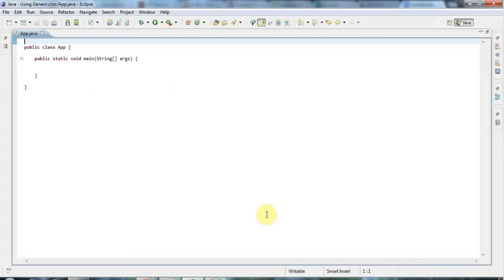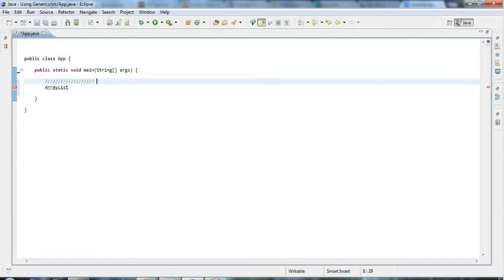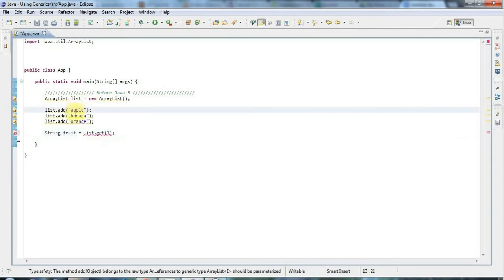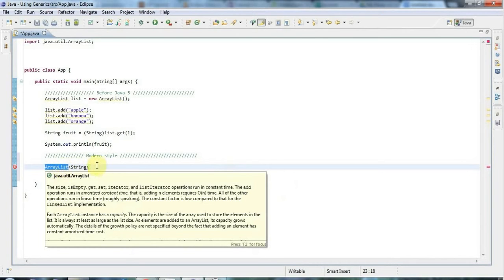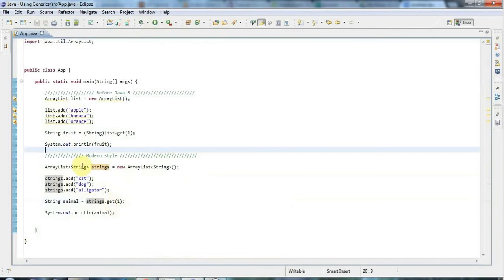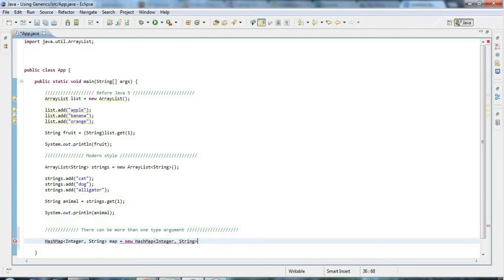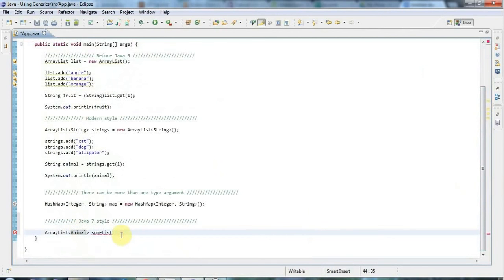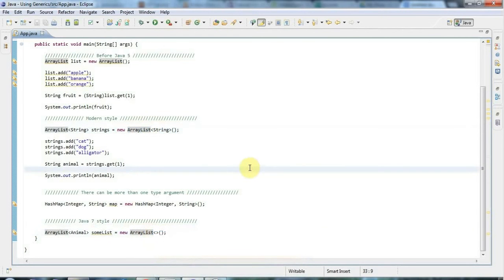Learn Java Tutorial for Beginners, Part 30 Using Generics